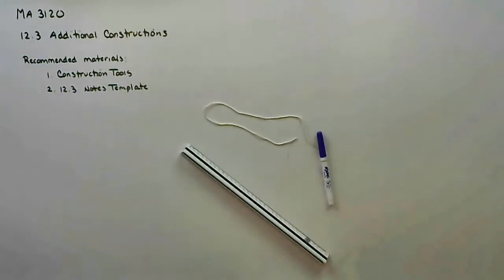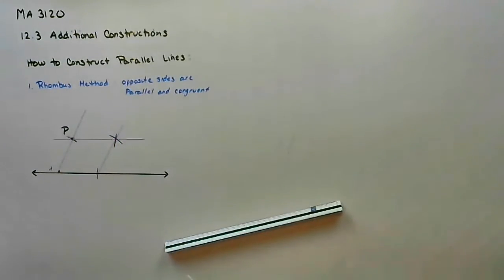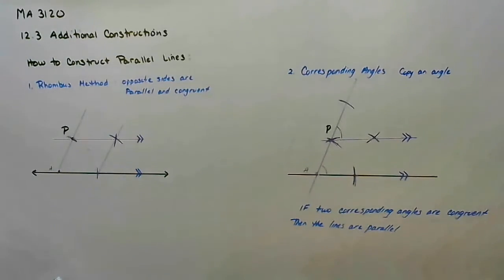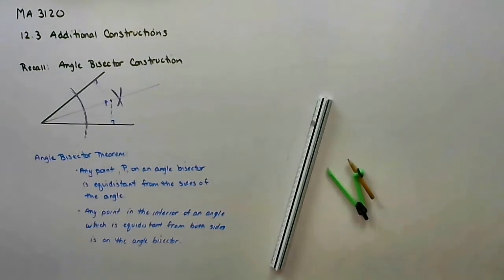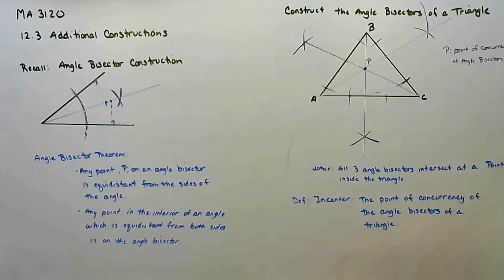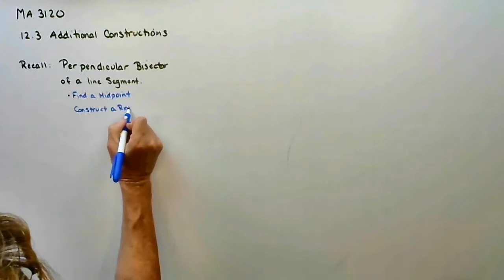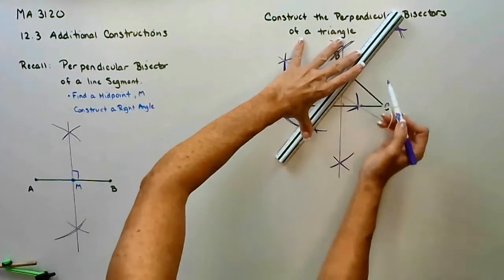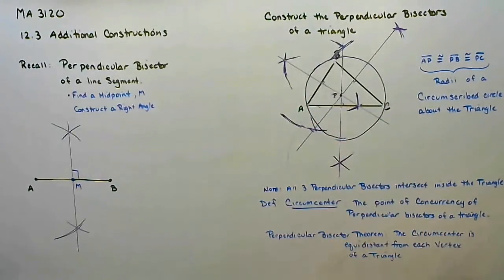MA 3120 Section 12 3